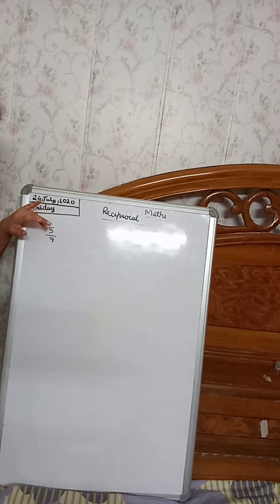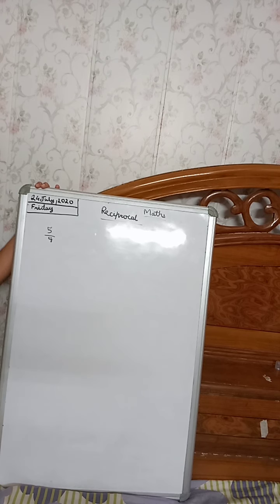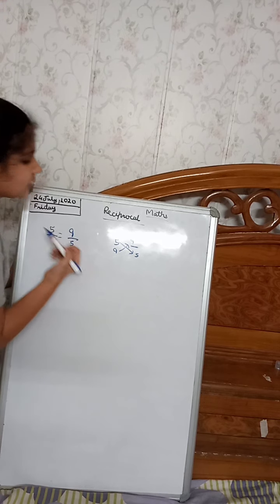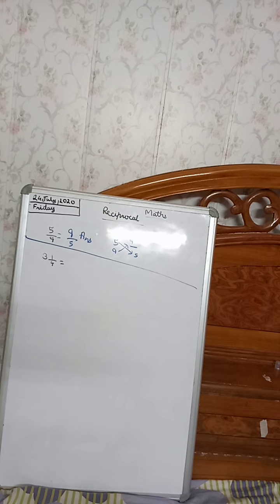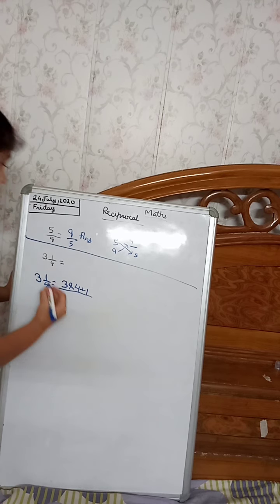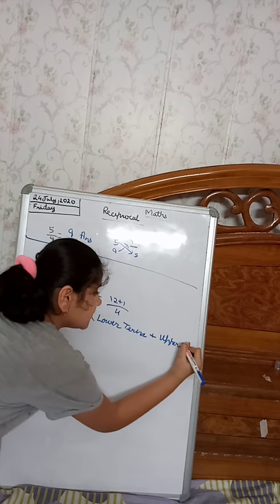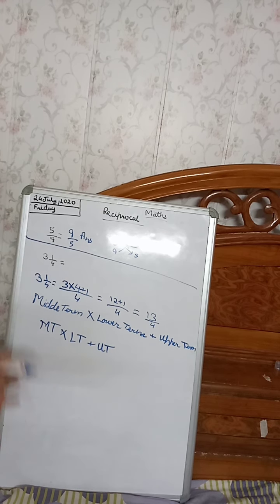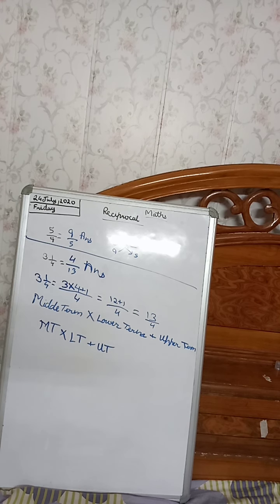Maths topic reciprocal with proper and mixed fraction